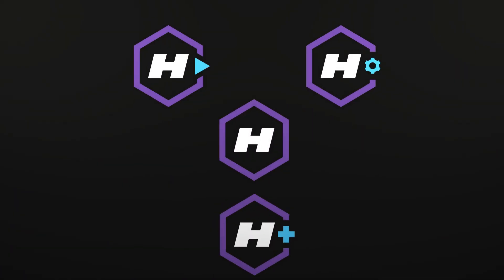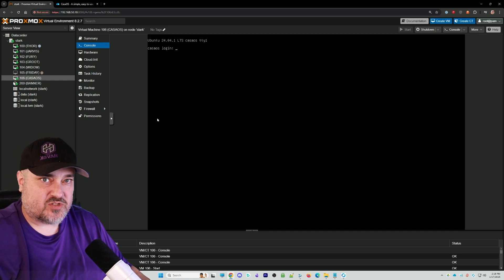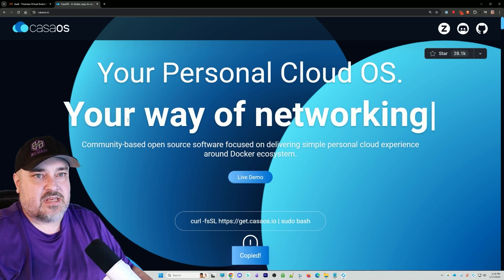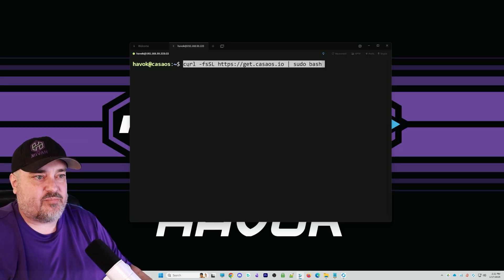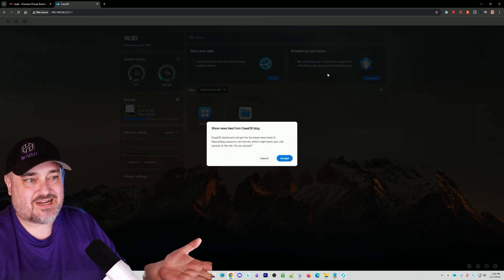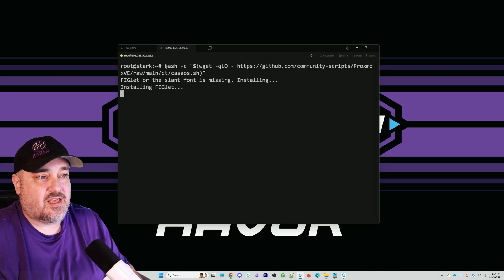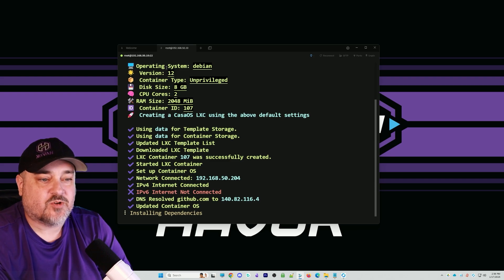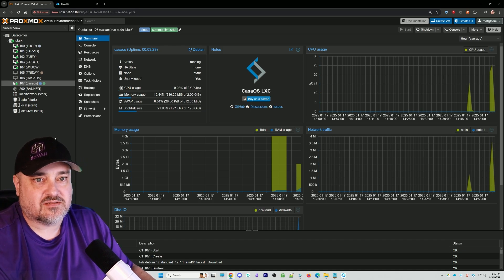HOW TO INSTALL CASAOS | BEGINNER HOME LAB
In this video, I show you how to install CASAOS two different ways.

For the commands in this video, head over to my

Music from Soundstripe: 7KLRYJ32W9VPYVD2